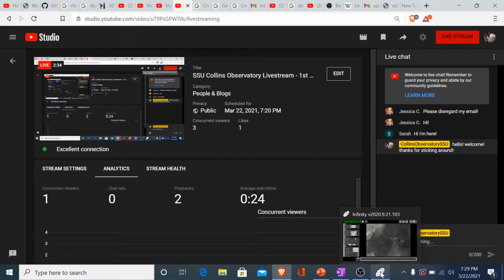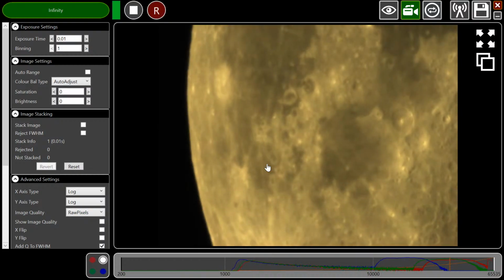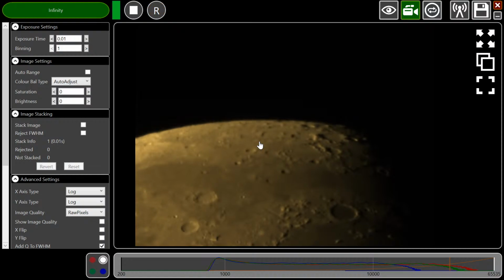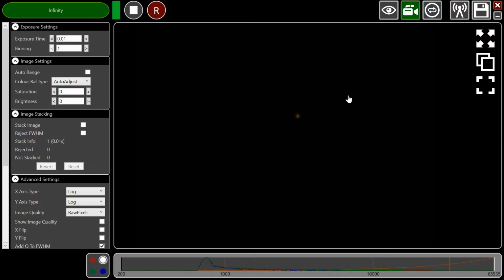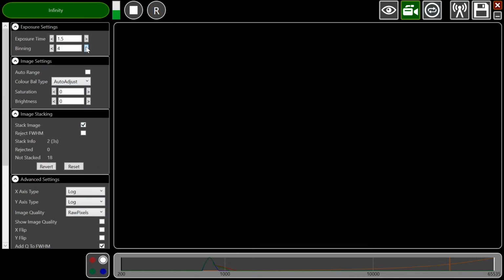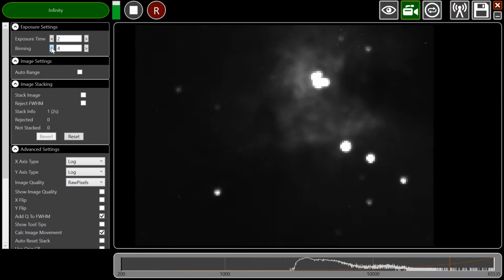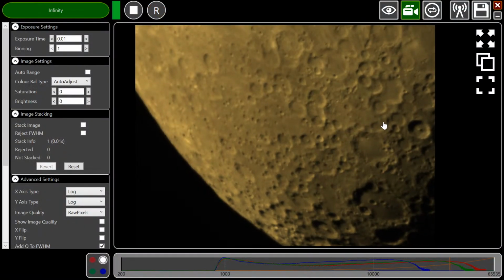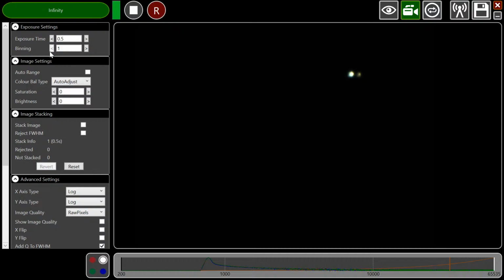SSU Collins Observatory Livestream - 1st Quarter Moon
livestream of the Moon and assorted other astronomical objects from Salem State University's Collins Observatory